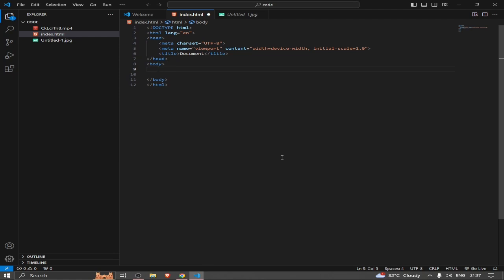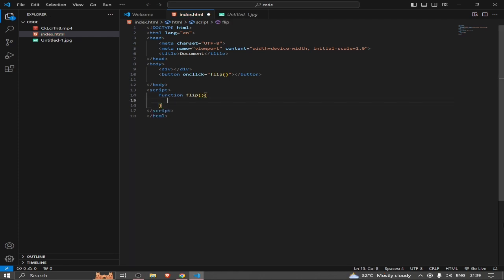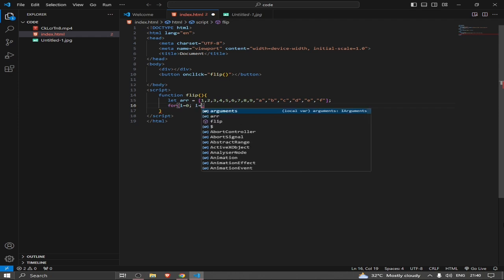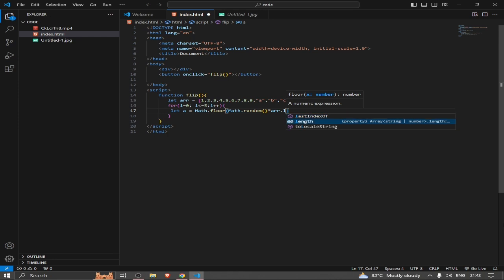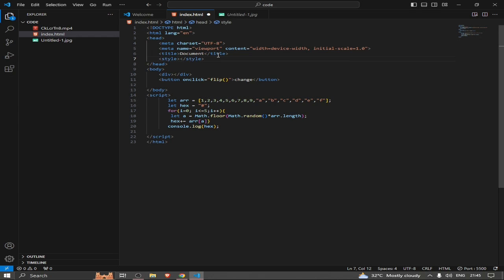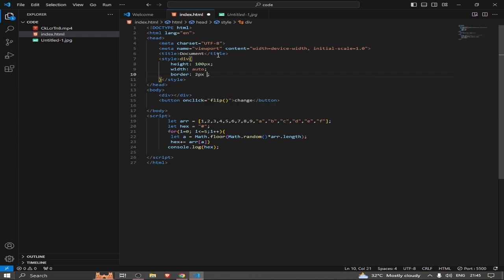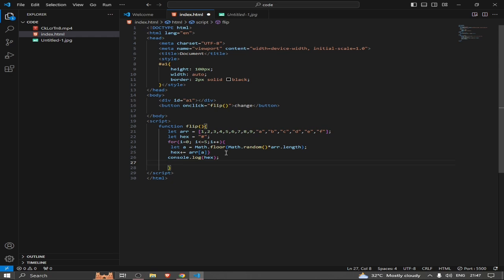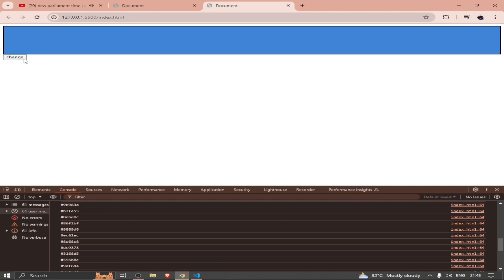Create a Color Flipper in JavaScript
In this JavaScript tutorial, learn how to build a simple color flipper app that changes the background color of a webpage randomly with the click of a button. This beginner-friendly project will help you understand basic DOM manipulation and JavaScript event handling.
🎯 What You'll Learn:
By the end of this tutorial, you'll be able to create a basic JavaScript application that interacts with the DOM and changes the appearance of a webpage dynamically based on user interaction.